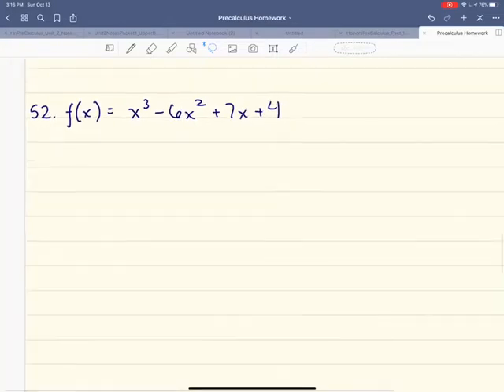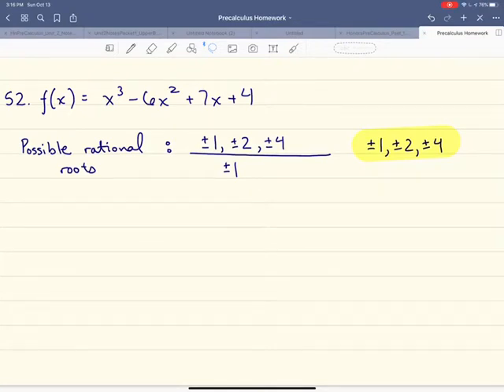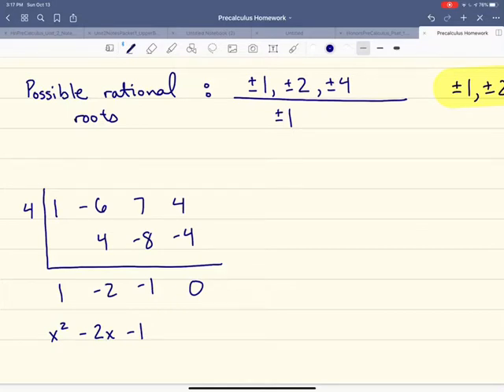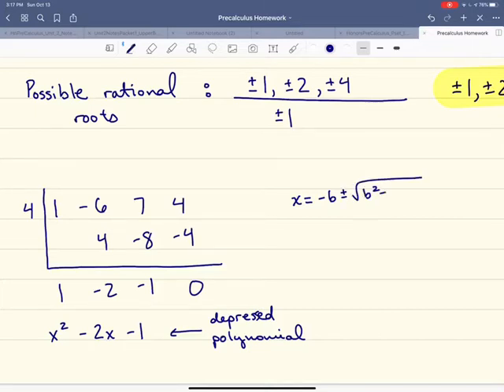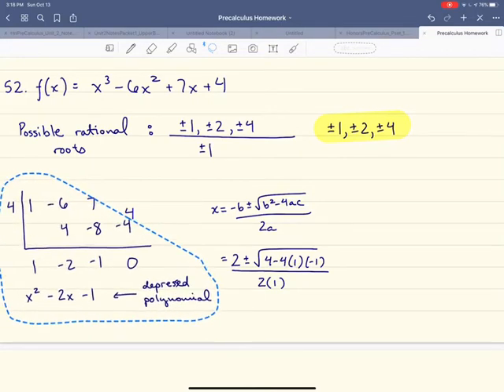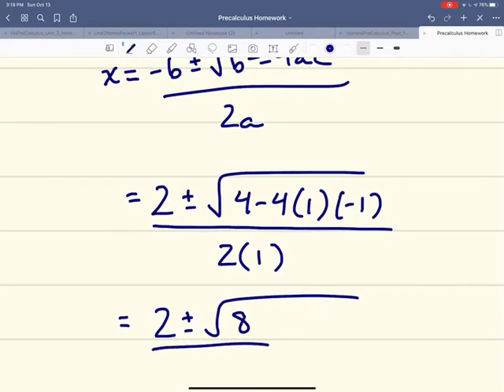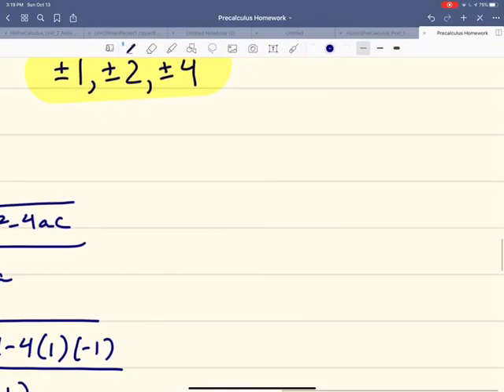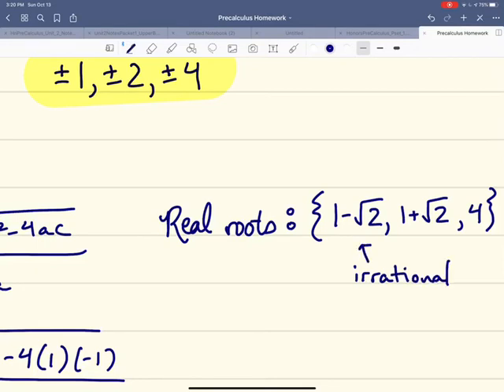Pset2 5 52 Solution